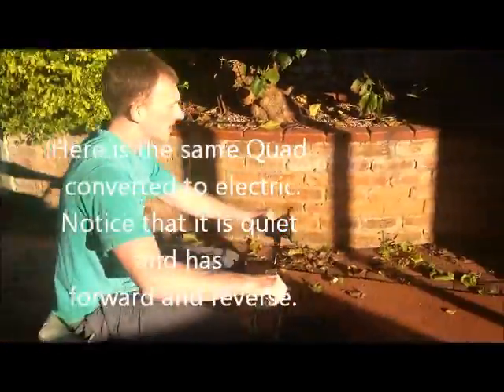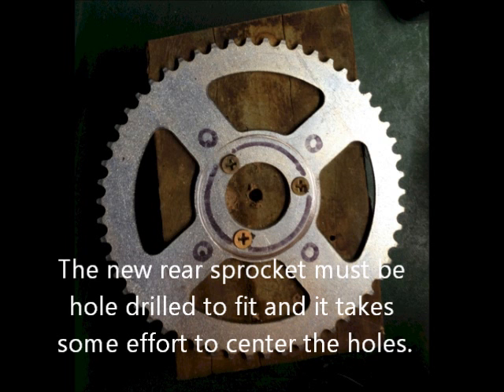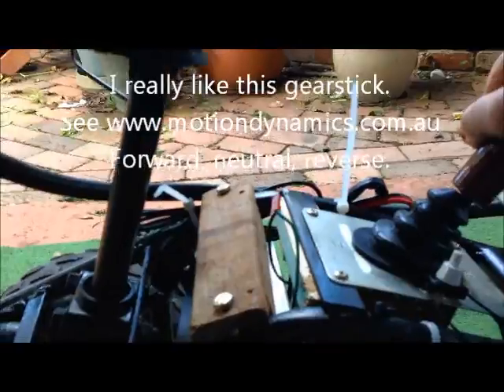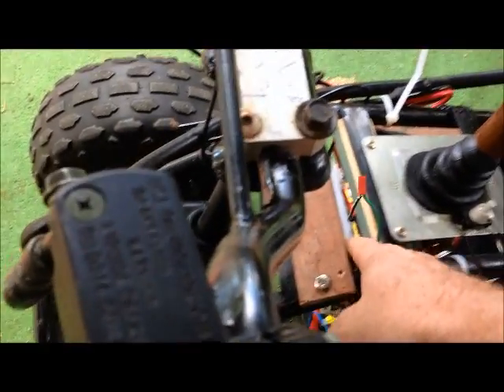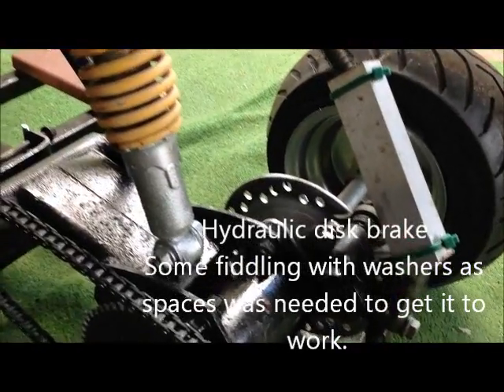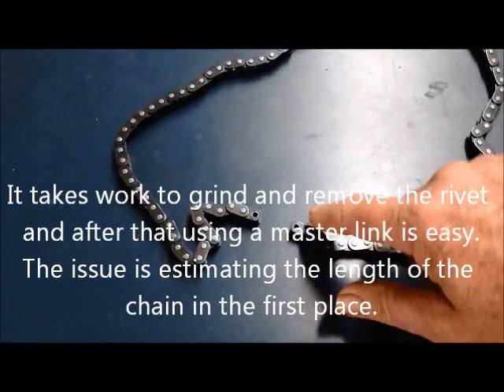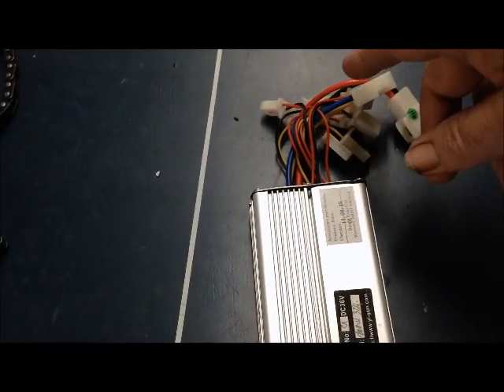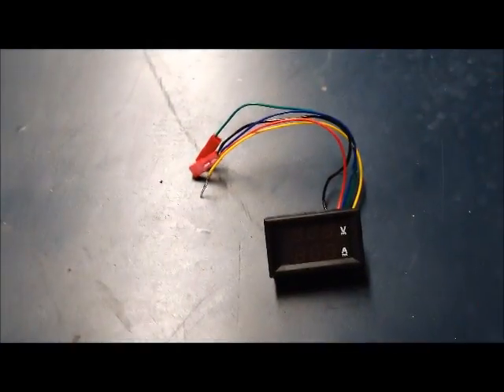How to convert a petrol quad to electric V2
This video gives technical details for the person considering a conversion. A petrol quad is essentially superior in power. The conversion to electric has 4 main advantages: Ease of starting, forward and reverse, quiet operation and therefore legal operation considerations, and ease of use for children.

I get frustrated by videos that have load music and just show the bike in operation. I want to know the technical details so this video supplies many technical details.

It is still under development and improvement so look for version 3 to come.